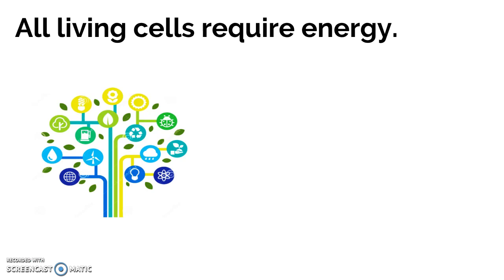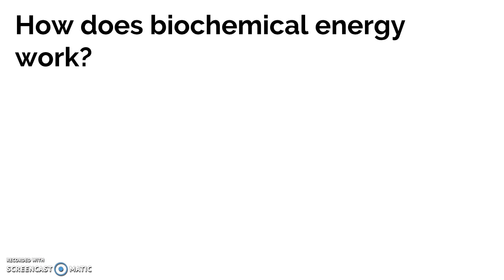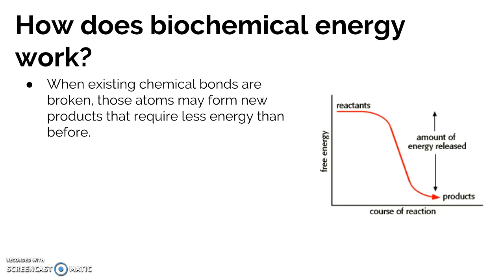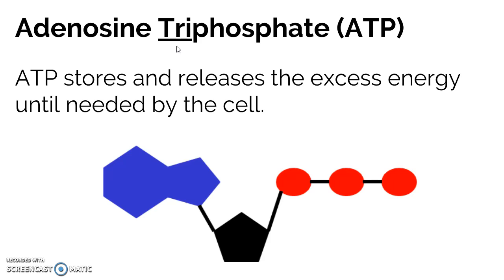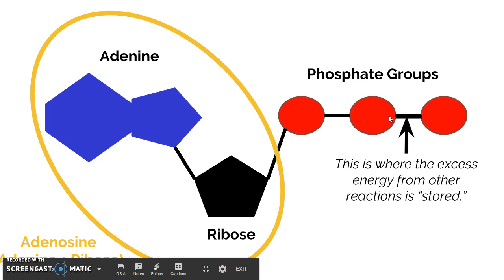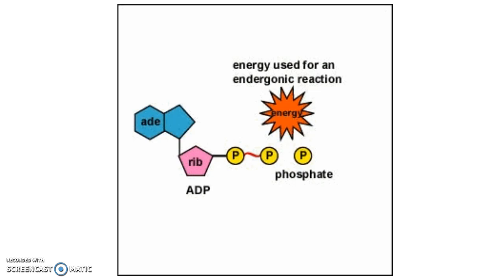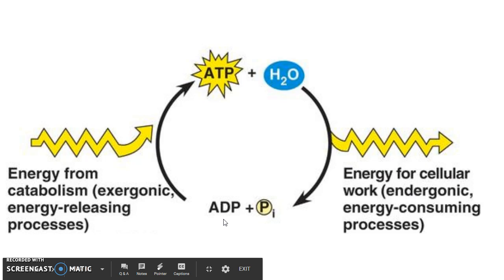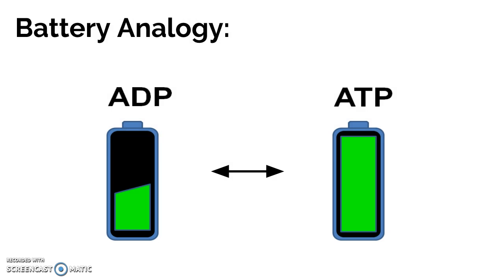Photosynthesis: Part 1 (ATP & Energy)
A brief overview of ATP.